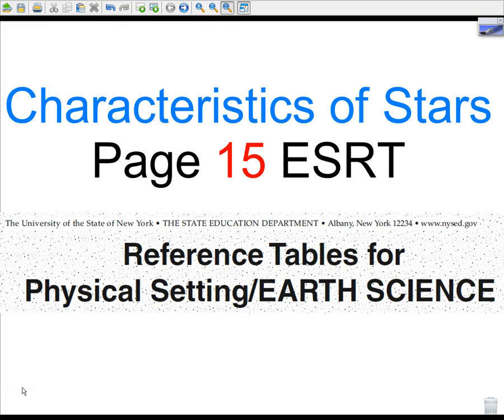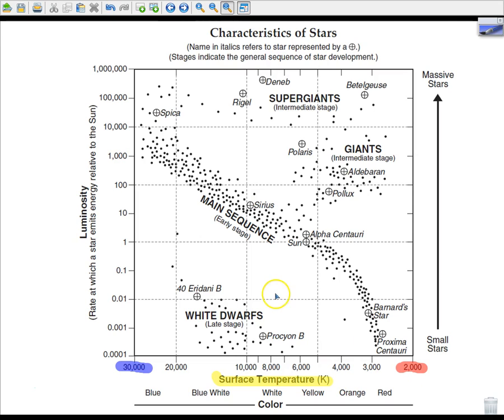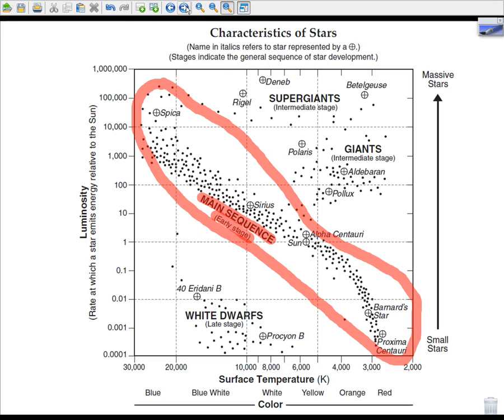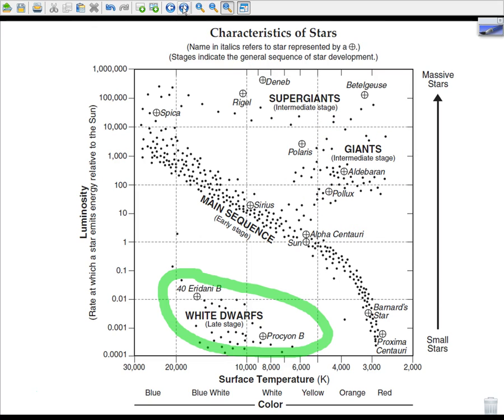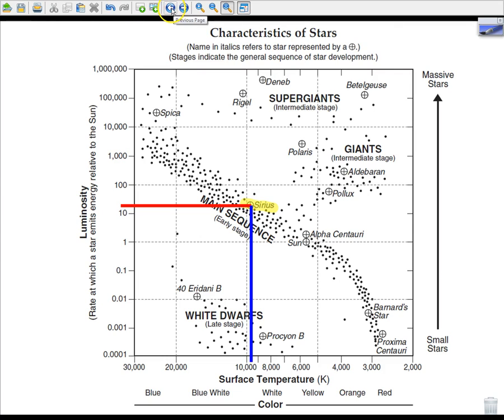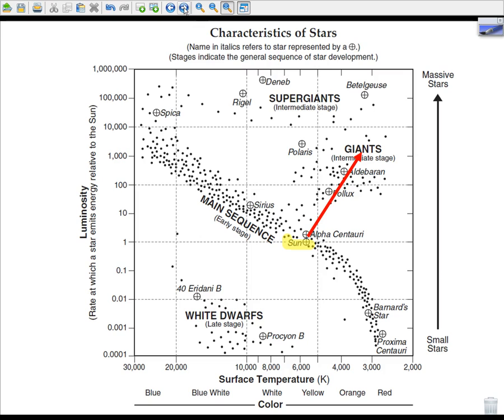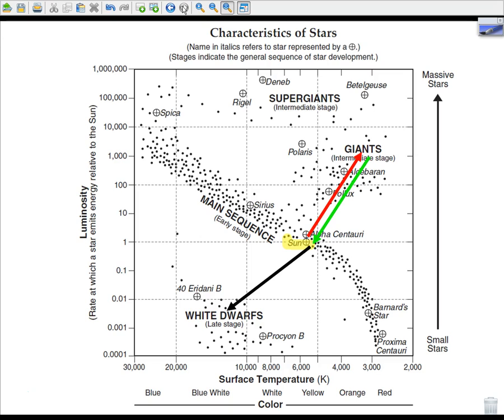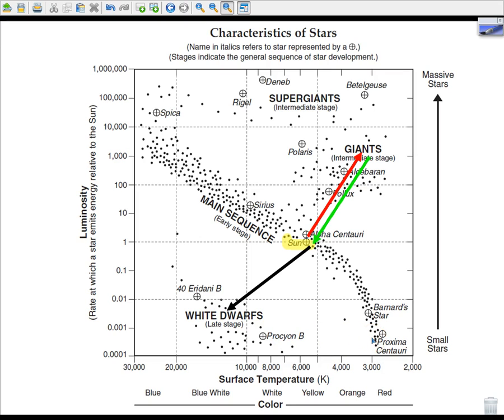Characteristics of Stars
Use this video along with page 15 of the ESRT to better understand how we classify stars.